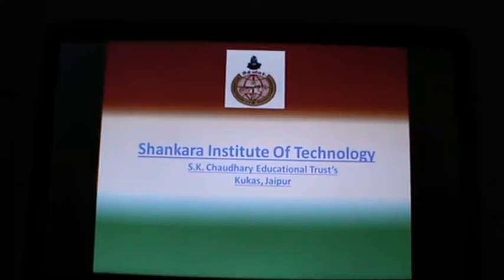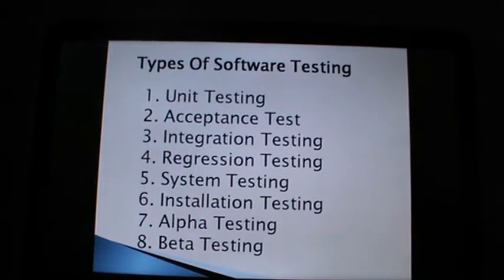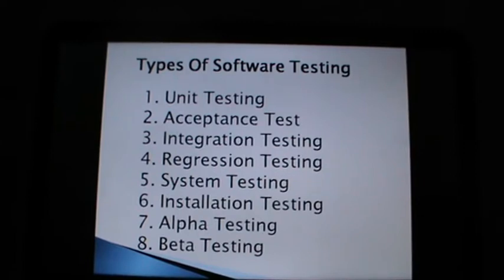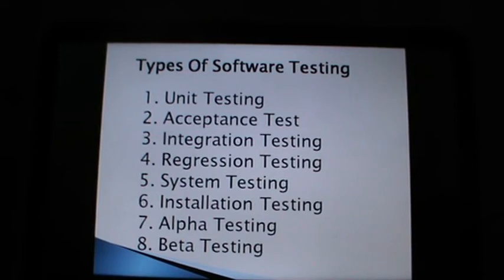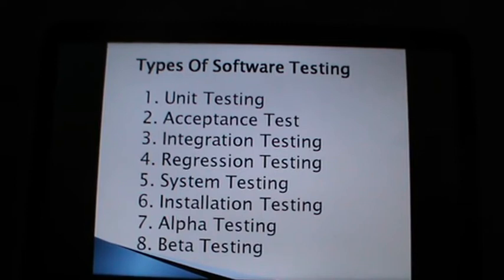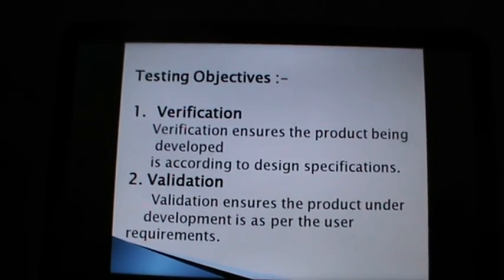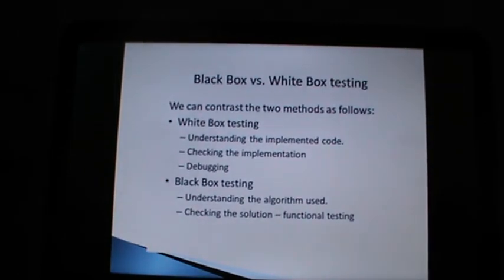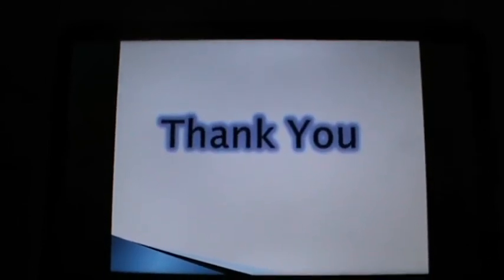MCA Software Engineering & UML Rakesh Ranjan